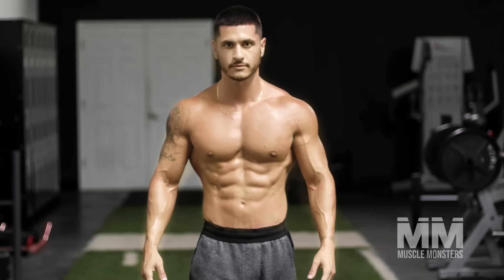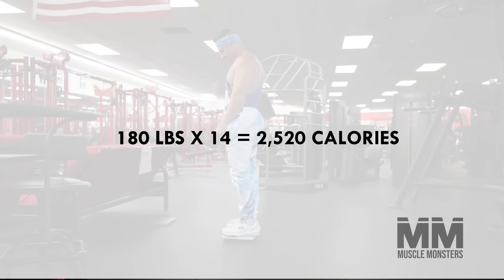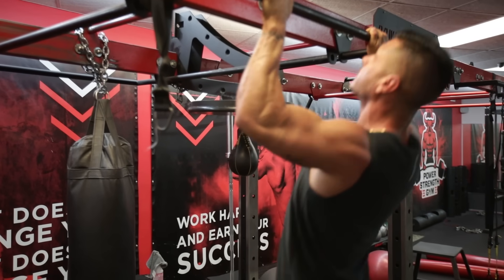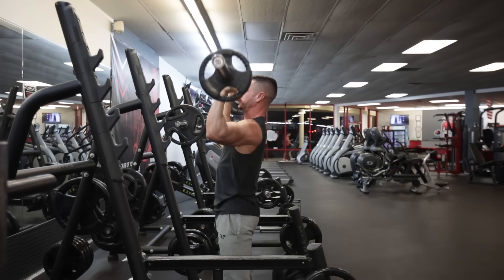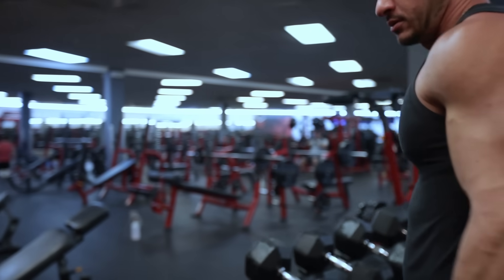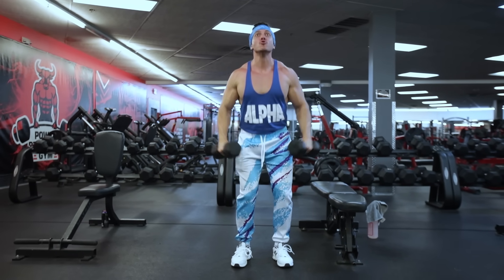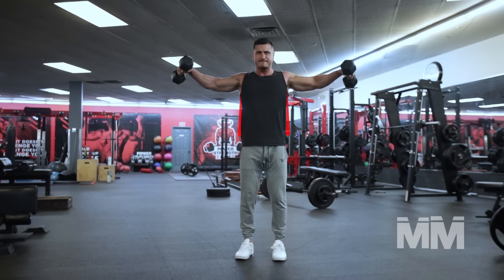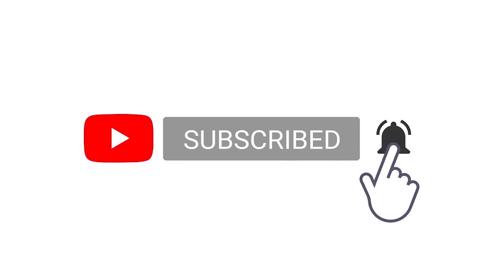How to Build the PERFECT Male Physique (3 Exercises!)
One of the key factors of an aesthetic physique is the v-taper: broad shoulders that taper down into a tight waist.

Unfortunately, most guys have the opposite body shape: narrow shoulders and a wide waist.

In this video I share the top 3 exercises you should be doing in order to build the “perfect” male physique (or V-Taper).

[TURBO CHARGED] PRE WORKOUT SUPPLEMENT!

REFERENCES